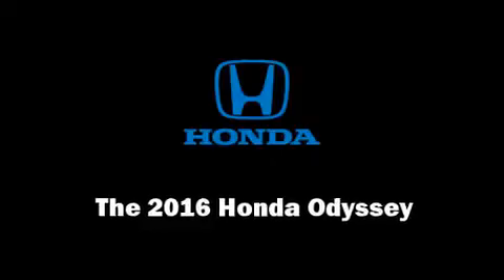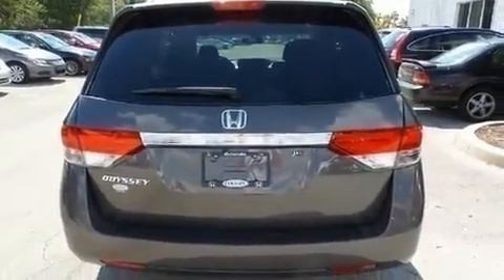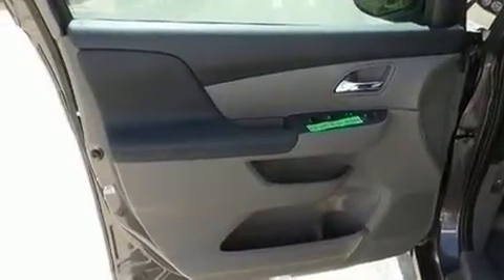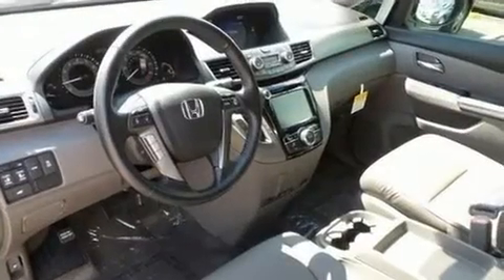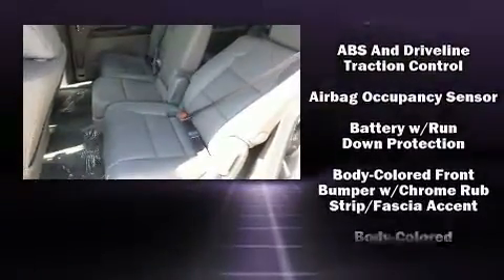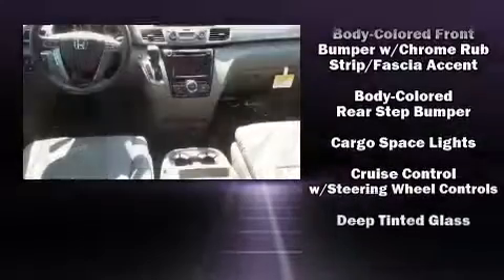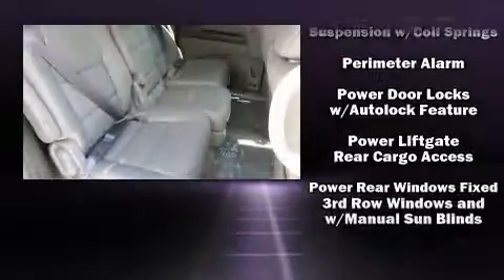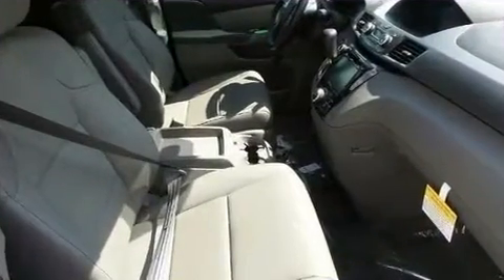2016 Honda Odyssey EX-L w/Navigation in Orlando, FL 32837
11051 S Orange Blossom Trail

Climb inside the 2016 Honda Odyssey. This 8 passenger van offers the latest in technological innovation and style. It features an automatic transmission, front-wheel drive, and a 3.5 liter 6 cylinder engine. All of the premium features expected of a Honda are offered, including: a built-in garage door transmitter, an outside temperature display, telescoping steering wheel, heated door mirrors, a power liftgate, cruise control, and power windows. Storage solutions are integrated throughout the interior, demonstrating thoughtful attention to detail. For drivers who enjoy the natural environment, a power moon roof allows an infusion of fresh air. Audio features include a CD player with MP3 capability, and 7 speakers, providing excellent sound throughout the cabin. Honda ensures the safety and security of its passengers with equipment such as: dual front impact airbags, front SIDE impact airbags, traction control, brake assist, anti-whiplash front head restraints, ignition disabling, and 4 wheel disc brakes with ABS. Electronic stability control ensures solid grip atop the road surface, no matter how challenging the driving conditions. Our aim is to provide our customers with the best prices and service at all times. Stop by our dealership or give us a call for more information.